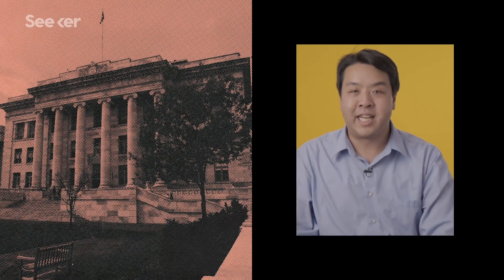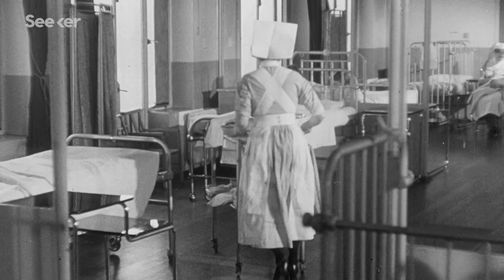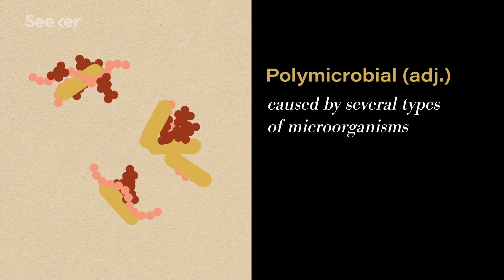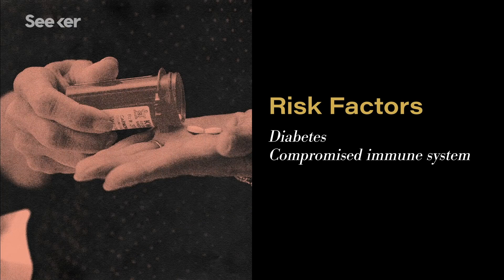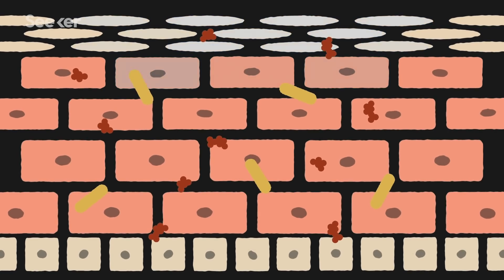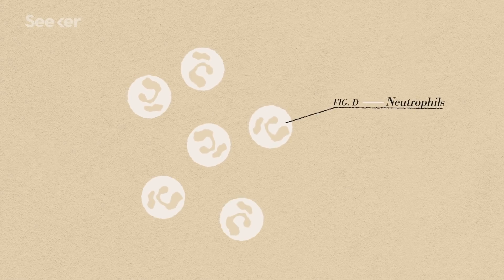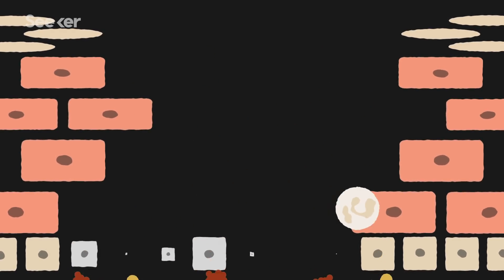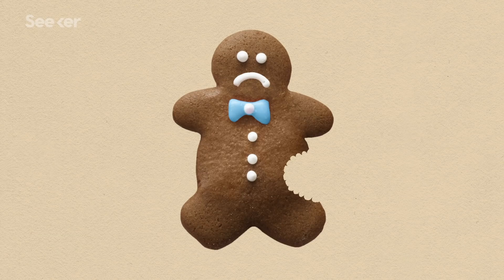Flesh-Eating Bacteria Is Real and This Is How It Works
Each year, we hear stories about new (and old) cases of flesh-eating bacteria, but what exactly is this invasive infection and how is it contracted? Let’s flesh it out.

Flesh-eating bacteria is something straight out of a horror film—think ‘Cabin Fever’ (1, 2 and 3). But the flesh-eating disease, also known as a necrotizing infection, is very real and though it is quite rare, cases do occur around the globe every year.

In this SICK, we sit down with Dr. Isaac Chiu, an assistant professor at Harvard Medical School in the Department of Immunology, to find out more about the highly invasive infection.

There are a few ways you can get the bacteria that causes a necrotizing infection: an insect bite, an open wound, or coming into contact with brackish water. But one of the main types of bacteria that cause this flesh-eating disease is from the same family as strep throat.

600 million people a year get strep throat, and in rare cases, that same pathogen can cause necrotizing fasciitis, or the cell death of the body’s soft tissue.

So how does the bacteria become so aggressive and dangerous causing this invasive type of soft tissue infection?

Find out the answer and more in this SICK.

For 'Flesh-Eating' Bacteria, Your Agonizing Pain Is Their Pleasure
They injected mice with S. pyogenes, as well as another compound: botulinum neurotoxin A, a protein used to smooth facial wrinkles and treat muscle spasms. Botulinum toxin — also known as Botox — works by blocking nerve signals. In the infected mice, this prevented the bacteria from gaining the upper hand, regardless of whether the mice received the nerve-blocking agent before or after they were exposed to S. pyogenes.

Flesh-eating bacteria infections may look similar to other diseases in the early stages, which can make diagnosis difficult. Here's how to spot it before it's too late.

There are many types of bacteria that can cause the “flesh-eating disease” called necrotizing fasciitis. Public health experts believe group A Streptococcus (group A strep) are the most common cause of necrotizing fasciitis. This web page only focuses on necrotizing fasciitis caused by group A strep bacteria.
SICK is a new series that looks at how diseases actually work inside our body. We'll be visiting medical centers and talking to top researchers and doctors to uncover the mysteries of viruses, bacteria, fungi and our own immune system.